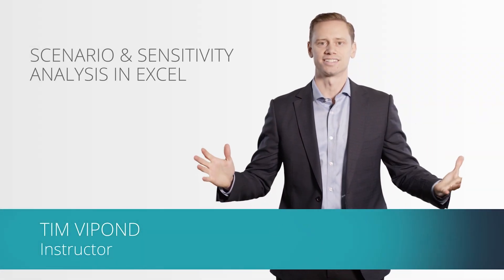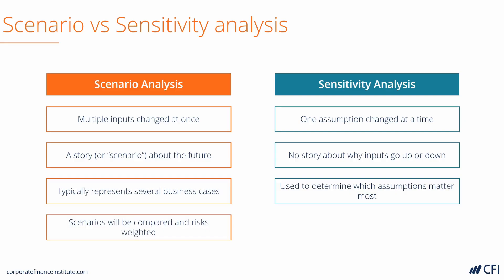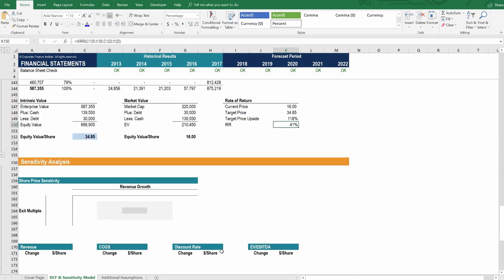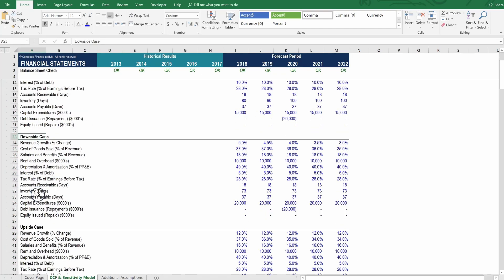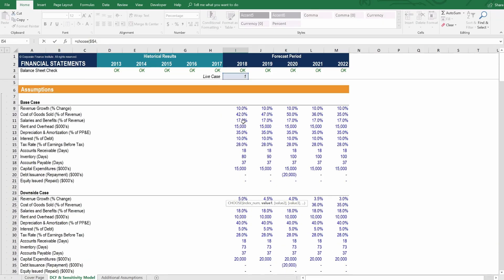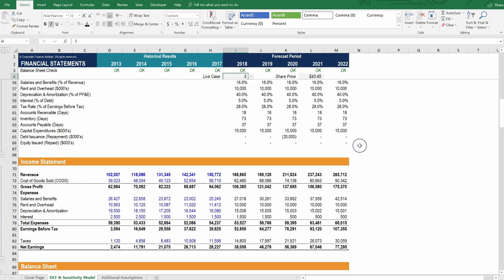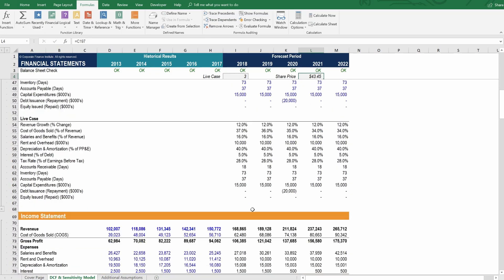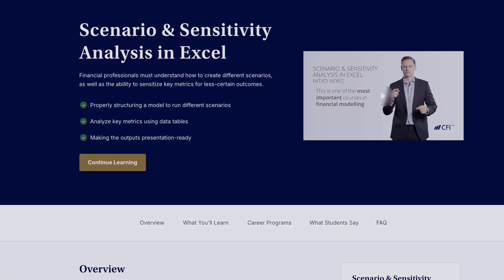Scenario & Sensitivity Modeling in Excel | FMVA® Course Preview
Understanding how changes in key assumptions impact business valuation is critical for financial analysts. In this FMVA® course preview, learn how to build dynamic scenarios and sensitivity analyses in Excel to assess valuation ranges and identify high-impact variables.

This hands-on tutorial walks through how to set up scenario-driven models using base, upside, and downside cases, as well as how to create sensitivity analyses that test single-variable impacts. You’ll explore choose functions, drop-down switches, and tornado charts to visualize valuation outcomes and make more informed decisions.

In this lesson, you’ll learn how to:
 ✅ Build multiple scenario cases with base, upside, and downside assumptions
 ✅ Use Excel’s CHOOSE function to switch between cases dynamically
 ✅ Set up sensitivity tables to isolate driver impact on valuation
 ✅ Link scenario switches to key financial statements and KPIs
 ✅ Analyze outputs with audit tools and trace logic
 ✅ Visualize valuation changes using a tornado chart for clear communication

By the end of this video, you’ll have a strong foundation in structuring and executing valuation models that incorporate uncertainty and risk, an essential modeling technique for finance professionals.

Topics Covered:
 🔷 Scenario vs. Sensitivity Analysis – Key Differences
 🔷 Setting Up Live Case Selection in Excel
 🔷 CHOOSE Functions & Drop-down Menus
 🔷 DCF Integration & Assumption Management
 🔷 Auditing Outputs Using Formula Tracing
 🔷 Creating Tornado Charts to Visualize Risk
 🔷 Practical Tips for FP&A, Valuation, and Strategic Planning